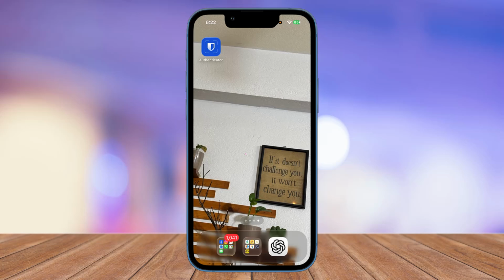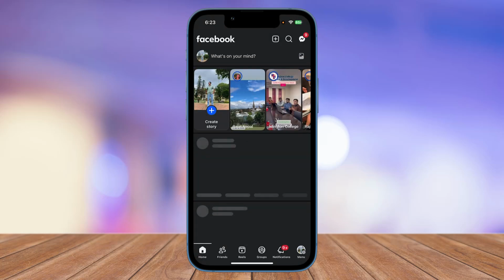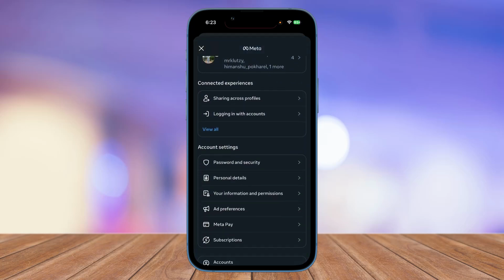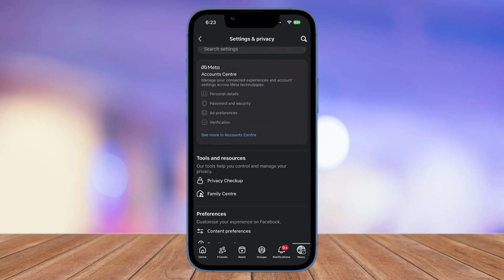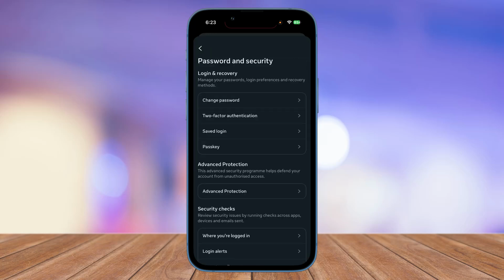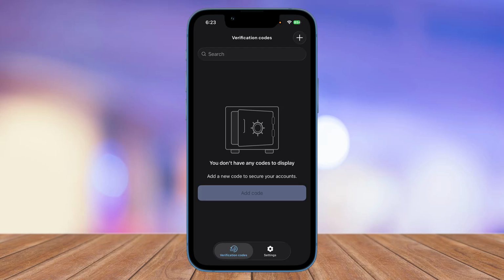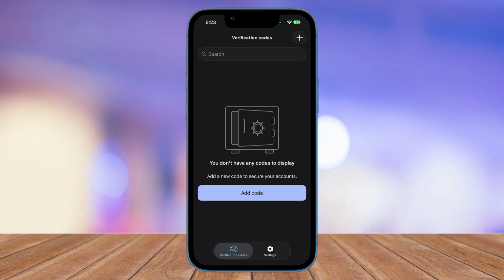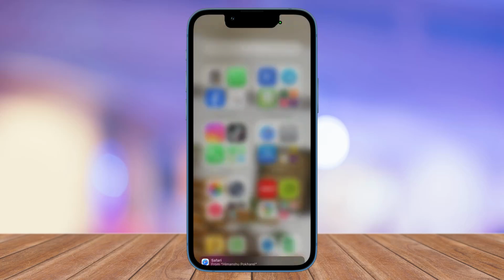How to Use Bitwarden Authenticator (Set Up 2FA Easily)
How to use Bitwarden Authenticator is essential for anyone looking to secure their online accounts with two-factor authentication (2FA).